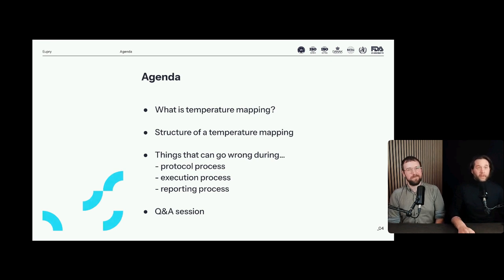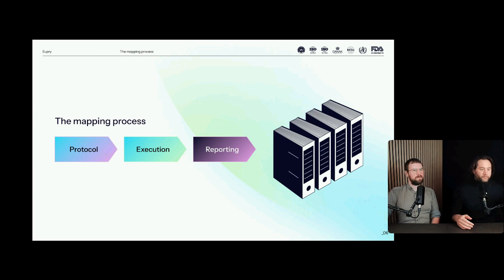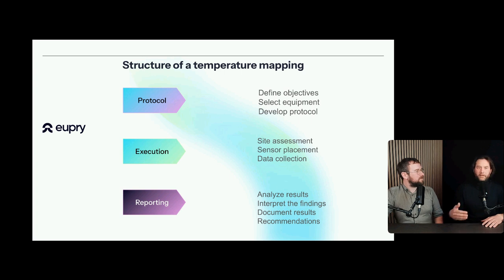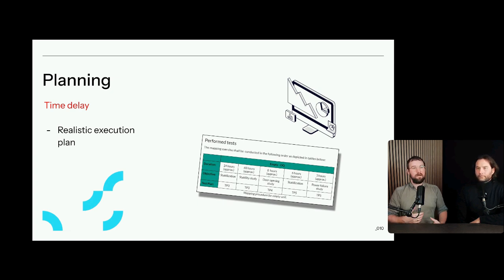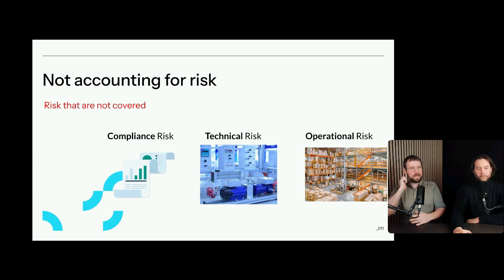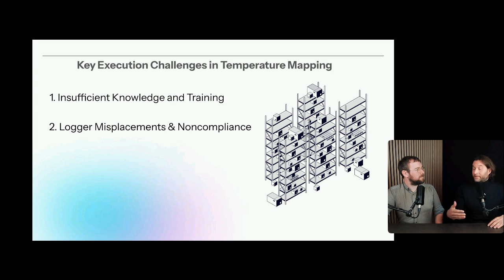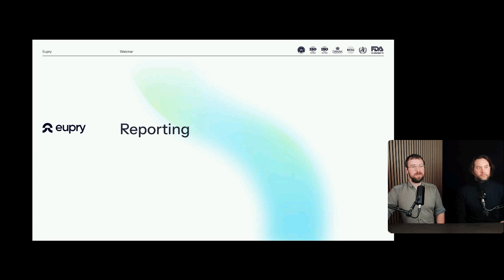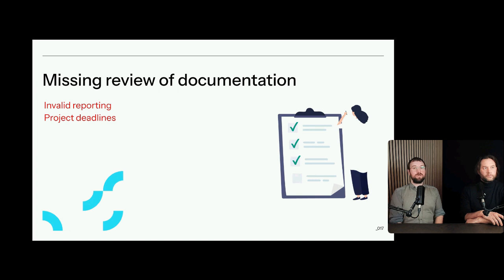9 Typical pitfalls of temperature mapping and how you avoid them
Explore frequent temperature mapping pitfalls: What are the most common errors at each stage, and how can you mitigate the risk of them happening to you?

From lacking documentation to not involving (all) the right people, temperature mapping can be an error-prone process; and when mistakes occur, it can lead to everything from delays to full study failures.

In other words, minimizing errors as much as possible will save you both time, costs, and compliance worries.

Luckily, the Eupry validation team has seen them all – and is more than ready to share.

Based on hundreds of GxP temperature mappings and validations, Eupry’s Co-founder and Chief of Quality, Jakob Konradsen, and Senior Validation Consultant, Aleš Ukmar, will walk you through the errors they most often encounter and provide practical guidelines and tips for how to best avoid these from affecting your next mapping.